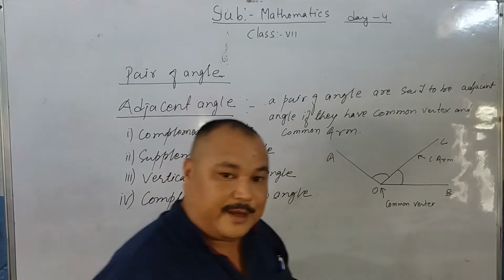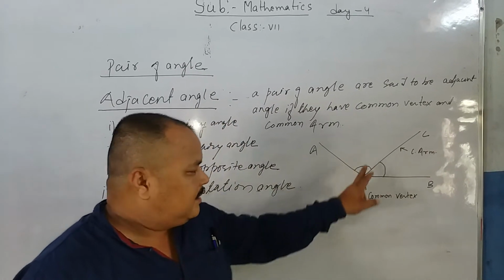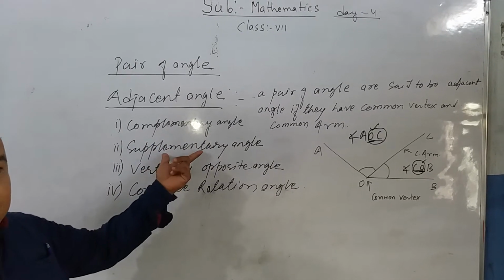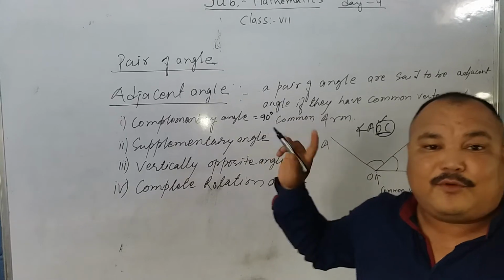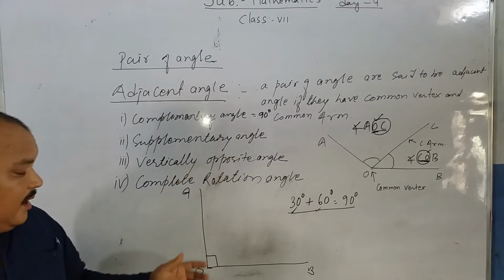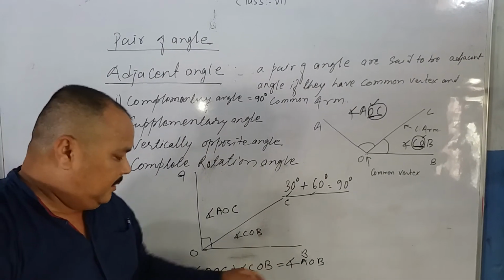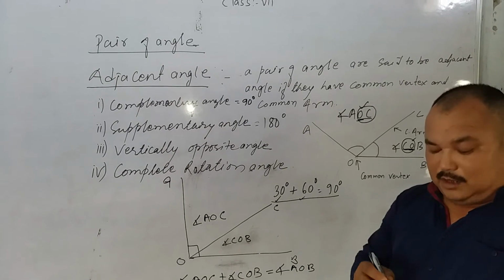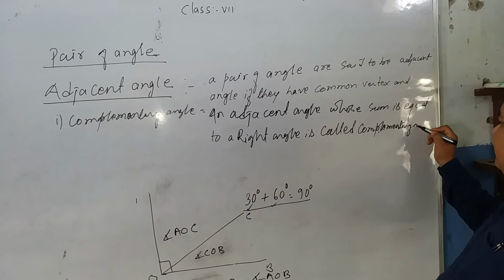Mathematics Class 7 Day 4